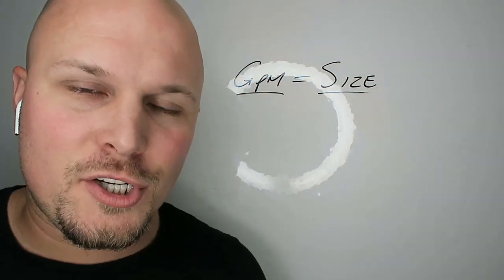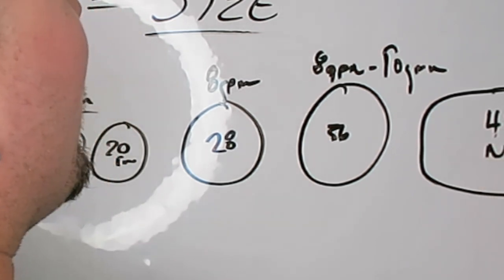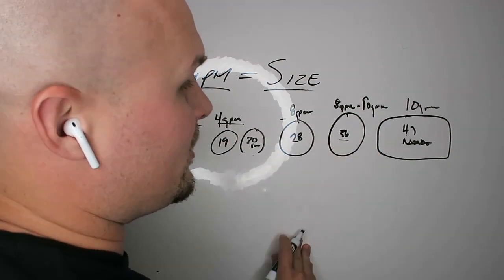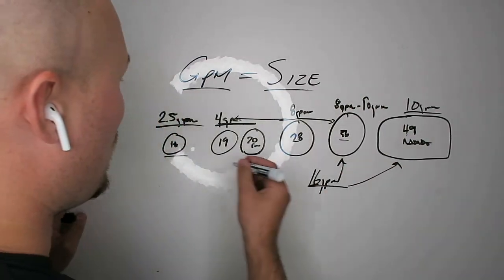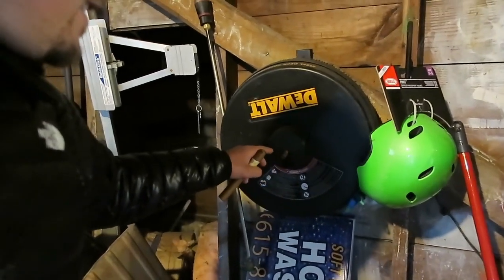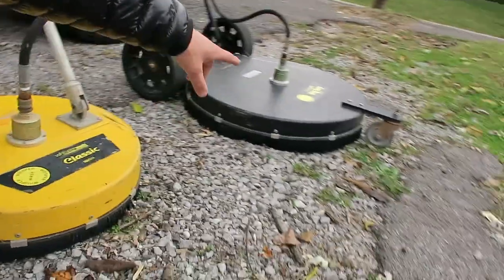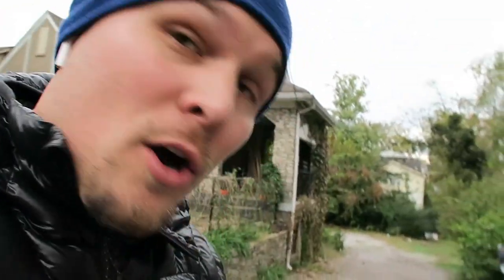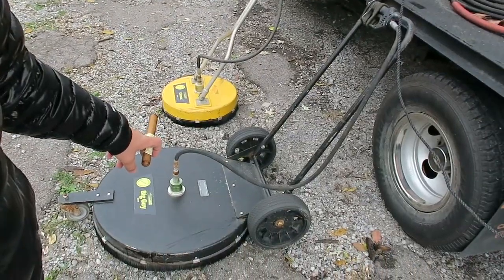WHAT SIZE SURFACE CLEANER SHOULD YOU GET?!